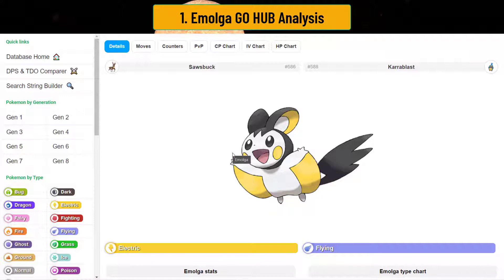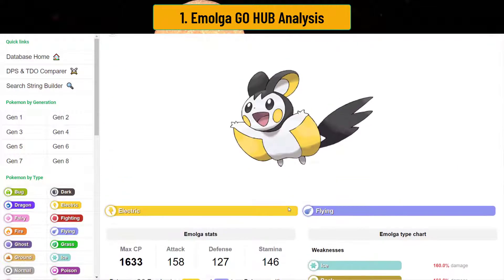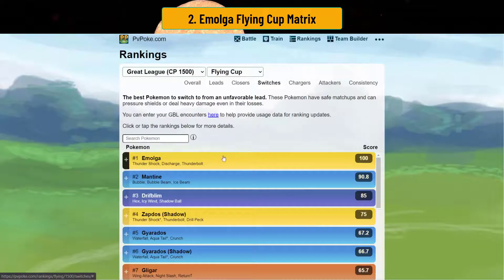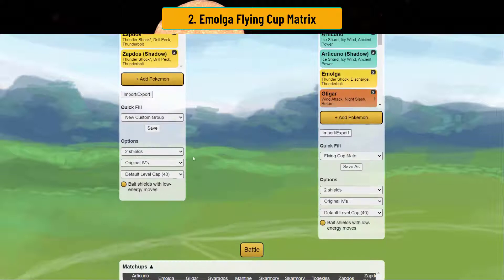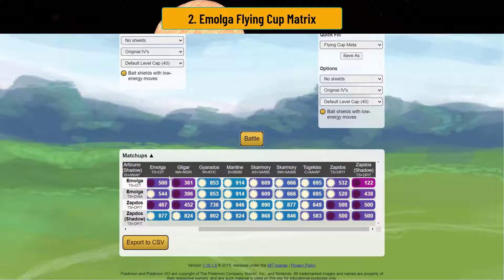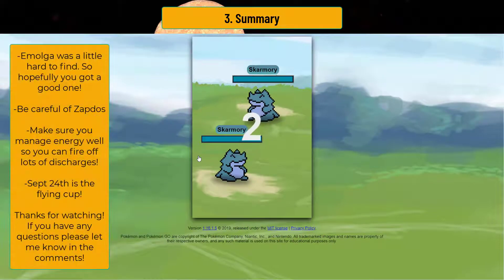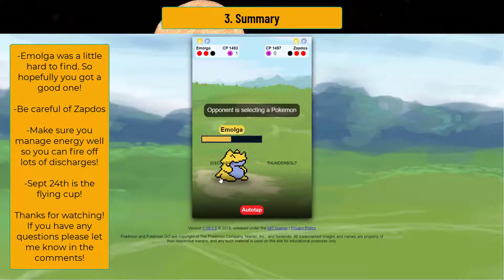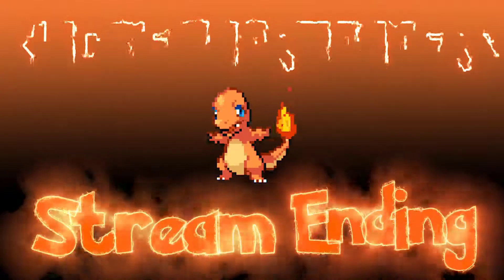GO BATTLE LEAGUE l FLYING CUP META ANALYSIS l AMAZING SAFE SWITCH EMOLGA!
So Zapdos IMO is the best safe switch. However, Emolga is also an amazing safe switch that may be cheaper for you! How is it for the flying cup?